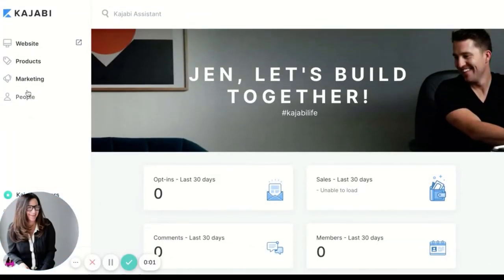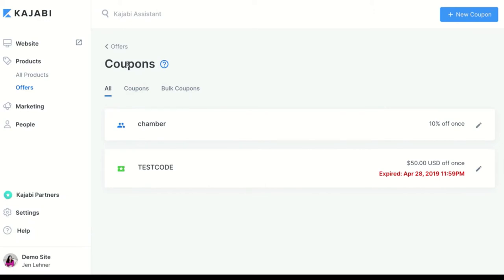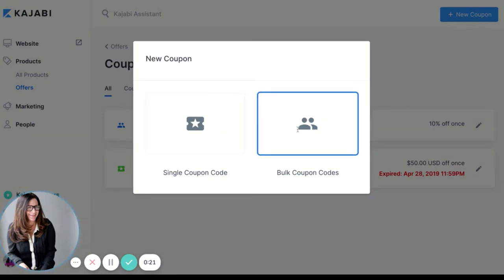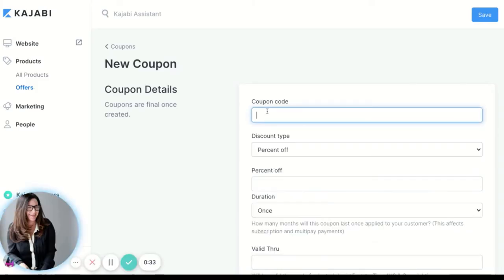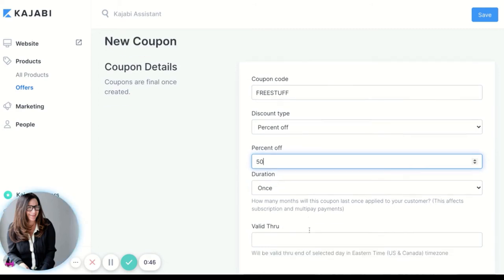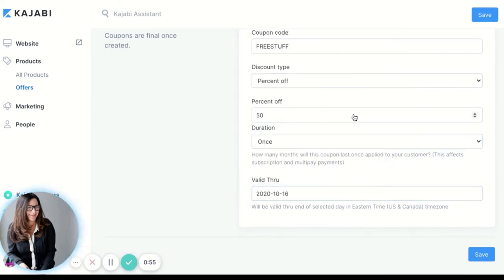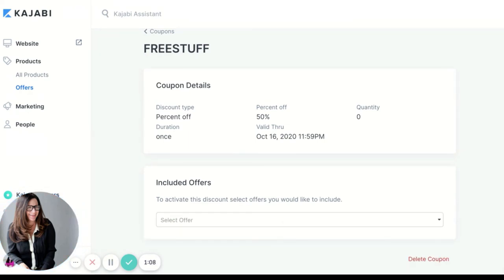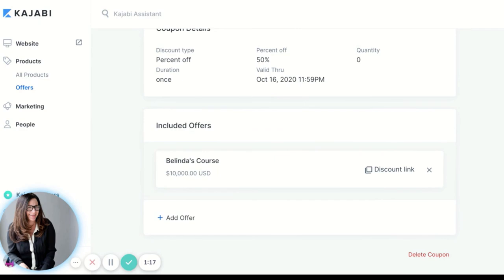How To Create A Coupon Code in Kajabi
(start free trial)